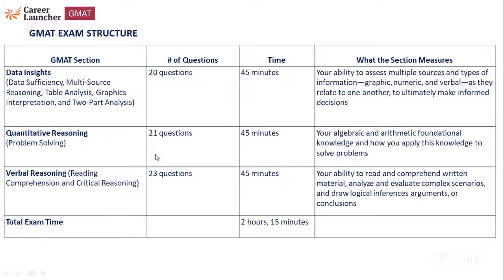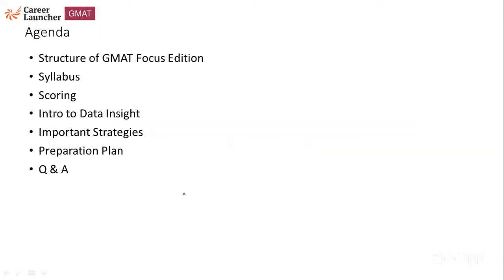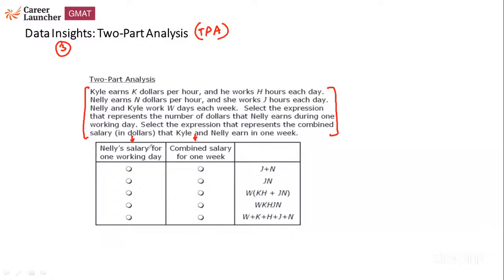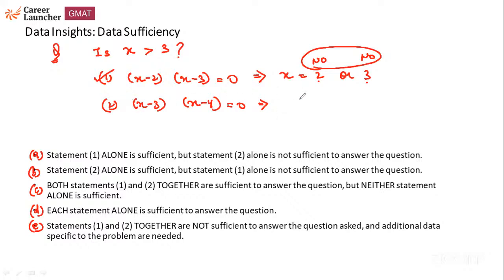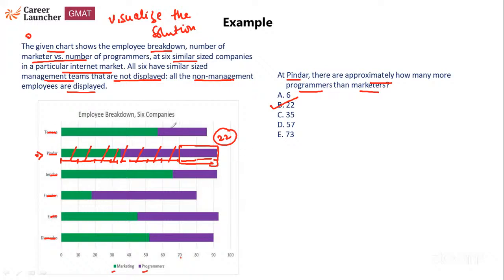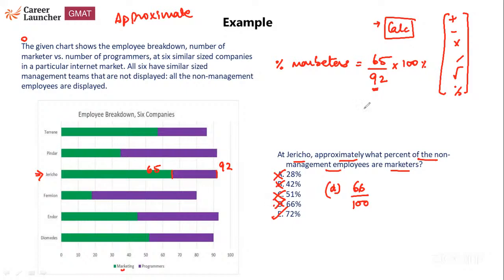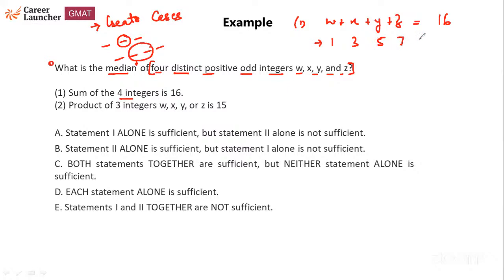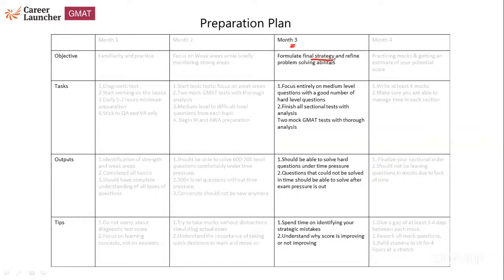Introduction to GMAT data insights - GMAT Focus Edition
Are you preparing for the GMAT Focus Edition? Dive into this live session to explore the all-new Data Insights section, a game-changer for your test prep and MBA ambitions!

📌 What We’ll Cover:

✅Overview of the Data Insights section in the GMAT Focus Edition.
✅Key question types and skills tested.
✅Strategies to analyze data and solve problems effectively.
✅Common mistakes to avoid for a top score.

💡 Why Attend?
Learn how to master the Data Insights section and gain an edge in your GMAT prep with actionable tips and expert guidance.